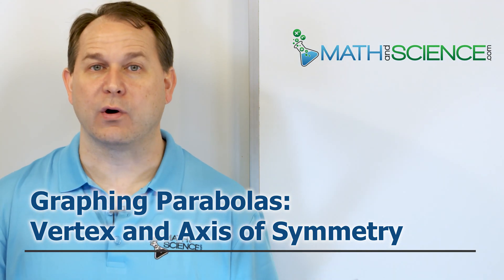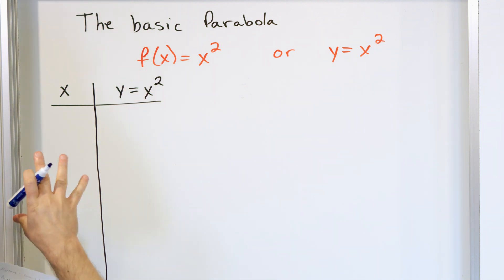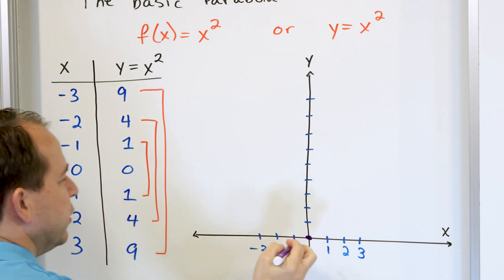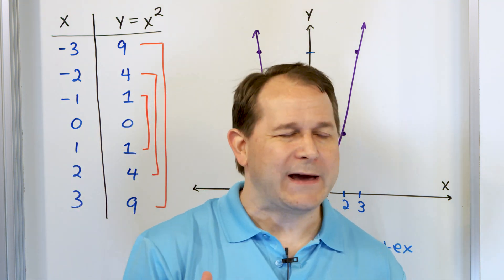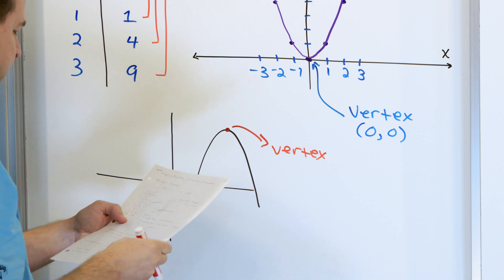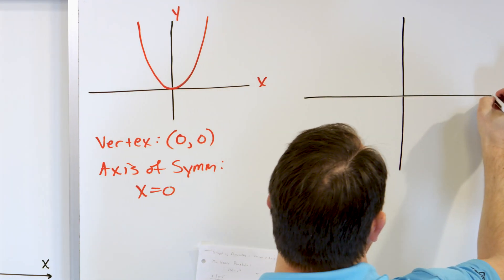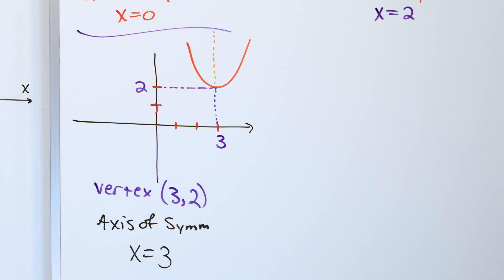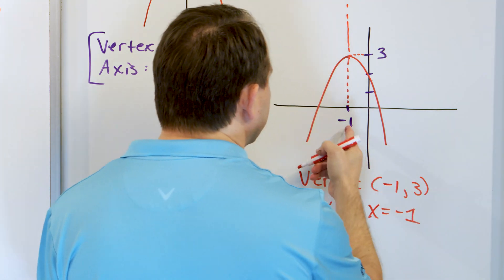04 - Graphing Parabolas - Vertex and Axis of Symmetry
In this lesson, you will learn how to construct a table of values in order to plot the parabola in algebra.  This function is also called a quadratic function and is a core topic learned in all algebra classes.

Once we discuss the basic shape of a parabola, we will discuss its vertex and the axis of symmetry.  These items describe core features of quadratic functions and must be learned by every algebra student.